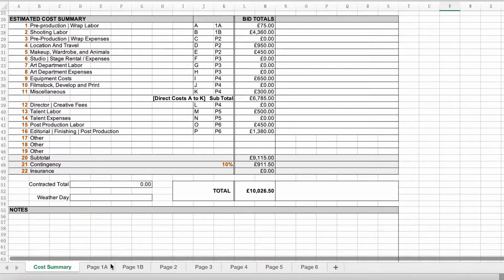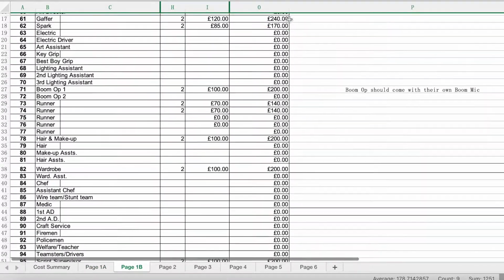How To Budget A Short Film/Screenplay | 100 Day Film Financing | Jordan Bunton-Williams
If you want to learn how to raise funding for your films using crowdfunding, check out this FREE masterclass

If you want to move into production with your short film, you will definitely need a budget. Before you even start thinking about raising money, you will need a film budget in place so you have a rough number on how much you will need to raise.

Feel free to use some of the resources that I have provided below to help you budget your film.

100 Day Film Financing is the #1 training course for filmmakers who are looking to raise money for their films using crowdfunding.

Raise film funding in less than one hundred days!

 ABOUT ME:
Jordan Bunton-Williams here and I help filmmakers raise funding for their films. Just like many other filmmakers, I had several films that I REALLY wanted to make, but finding the money to actually make the film was always a struggle.

In 2018, I didn't have an online presence at all, however I still managed to raise over £10,000 for my film using Kickstarter (an online crowdfunding platform). Since then, I have gone on to run many other successful campaigns. Now... I didn't just click launch on a crowdfunding campaign and then just expect lots of people to find out about me, and start throwing money at me - that's obviously not how it works. I used and followed a very precise strategy.

Now I am here to help you learn how to use this same system so you can also finance your films to tell your stories to it's fullest potential.

Raising money for your films using Kickstarter/crowdfunding isn't as hard as you think. You'll learn how to run successful 5 - 6 figure campaigns without the need for a large online presence/following, how to generate lots of traffic to your crowdfunding campaign so you are more discoverable to the people who are likely to give you money, plus I also share lots of valuable filmmaking tips to help you with your film productions.